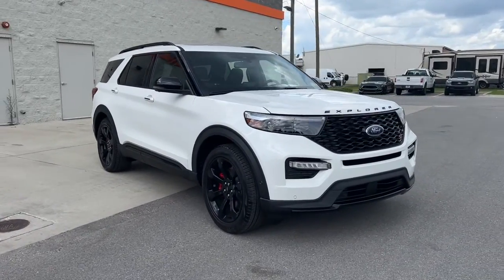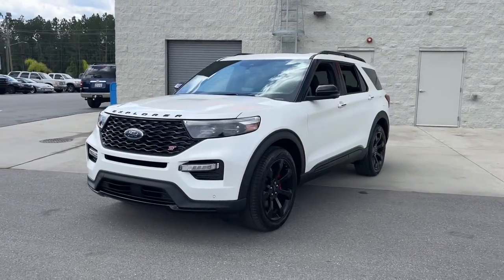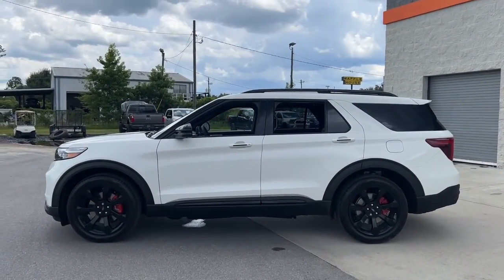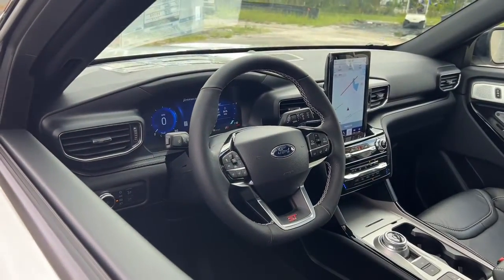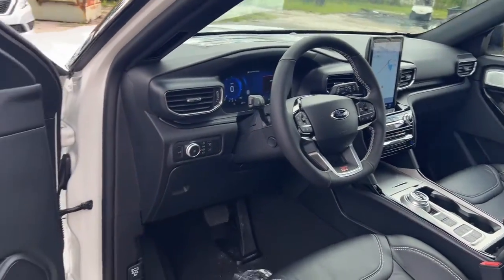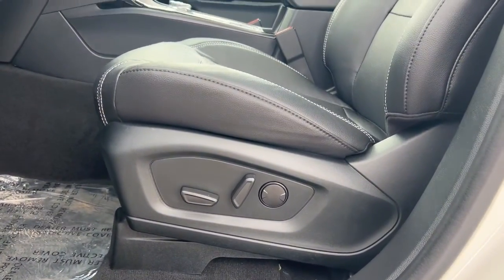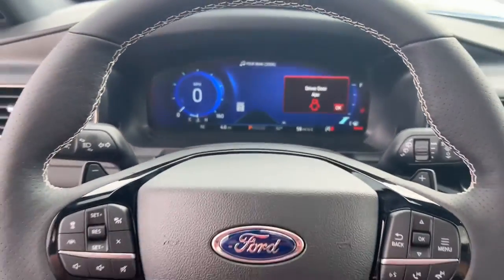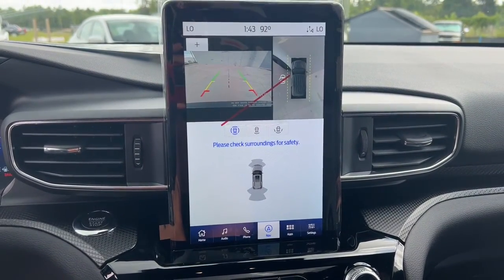2022 Ford Explorer Jacksonville, Orange Park, Gainesville, Ocala, Kingsland GA NGB13086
White New 2022 Ford Explorer available in Kingsland, Georgia at Murray Ford of Kingsland. Servicing the Jacksonville, Orange Park, Gainesville, Ocala, Lake City, FL area.

Equipment Group 401A,3.58 Non-Limited-Slip Rear Axle Ratio,20 Machined Aluminum w/Painted Pockets Wheels,Wheels: 21 Aluminum,Leather Heated/Ventilated Sprt Captain's Chairs,AM/FM Stereo,Radio: B&O Sound System by Bang & Olufsen,Ford Co-Pilot360 Assist+,Premium Technology Pkg (Less Multi Seats) (DISC),ST Street Pack,Rear Auxiliary Controls Credit,2nd Row Heated Seat Controls Credit,Black Roof-Rack Side Rails,Twin Panel Moonroof,110V/150W AC Power Outlet,360-Degree Camera w/Split View,Intelligent Adaptive Cruise Control,Performance Front & Rear Brakes,FordPass Connect,Memory Driver's Seat,Evasive Steering Assist,1st Row Heated Seats,10.1 LCD Capacitive Portrait Touchscreen,Hands-Free Foot-Activated Liftgate,Sideview Mirrors w/Gloss Black Caps,Power Tilt/Telescoping Steering Column,Reverse Brake Assist,Second Row Heated Seats,Third Row PowerFold (Folds Flat),Auto-Dimming Rearview Mirror (Interior),SelectShift Capability w/Paddle Shifters,Front Parking Sensors,2 Additional Speakers,Speed Sign Recognition,ST High Package,SYNC 3 Communications & Entertainment System,Universal Garage Door Opener (UGD